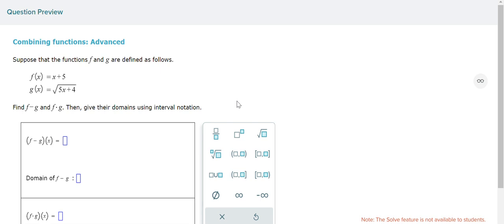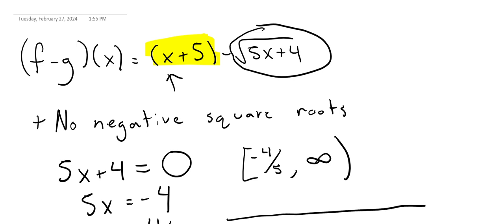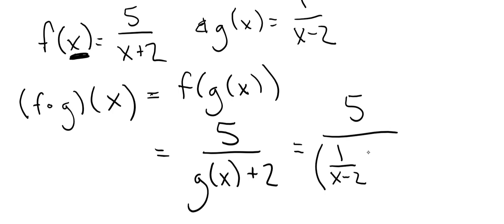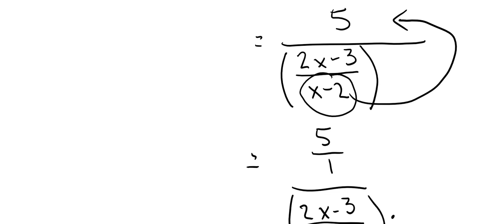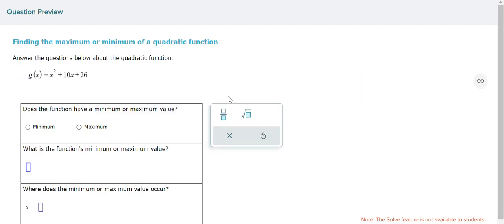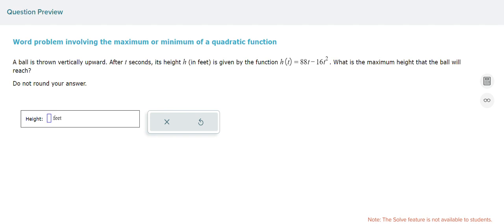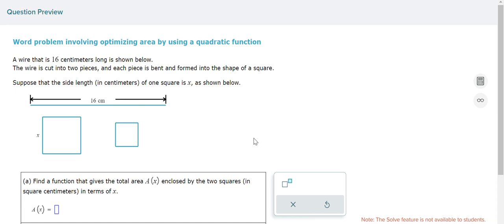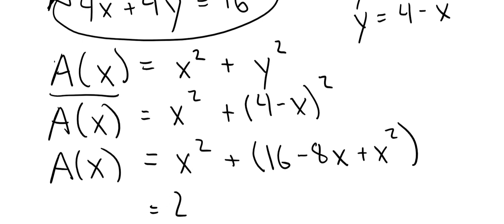GCU MAT 154 Exam 2 Prep Video 2 Part 1 6-9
Video was accidentally divided into 2 separate videos